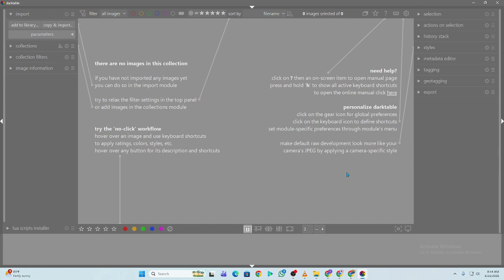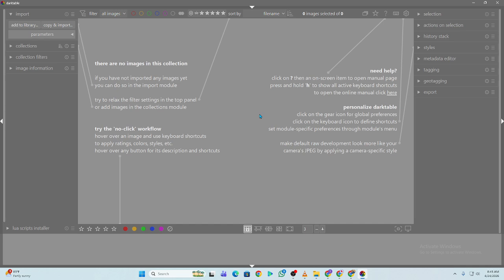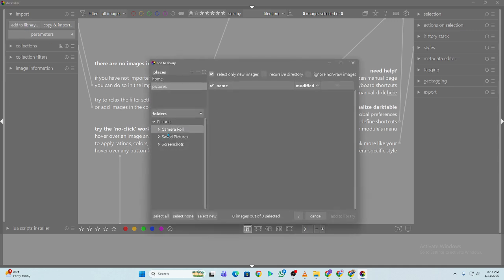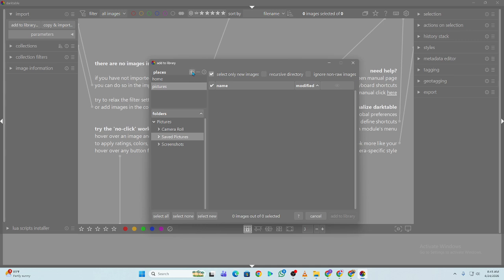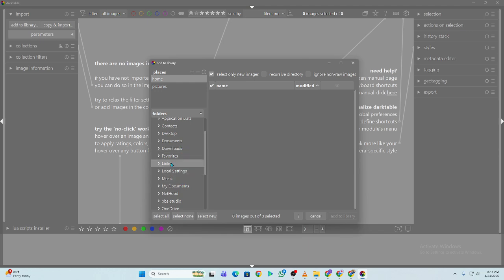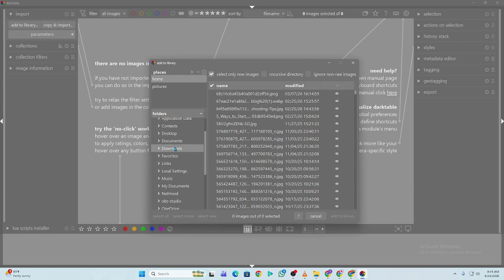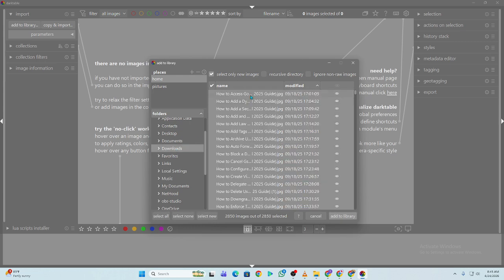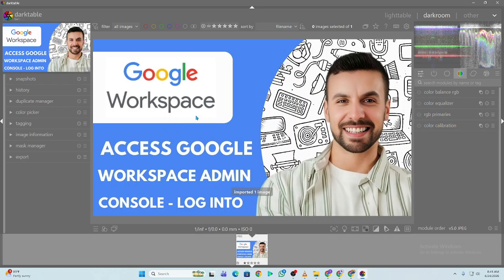How to edit photos in Darktable Full Guide 2026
In this video, you’ll learn how to edit photos in Darktable full guide 2026 with a complete step-by-step method to enhance your images professionally. You’ll discover how to import photos, adjust exposure, fix colors, apply tone curves, sharpen images, and export high-quality results. This guide also covers editing workflow, color correction, noise reduction, and tips to improve image quality using Darktable.